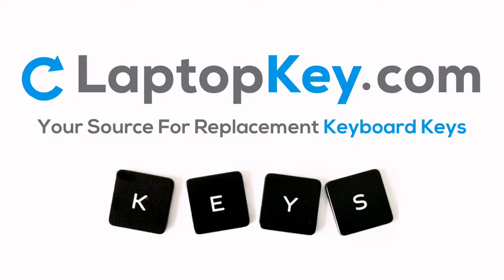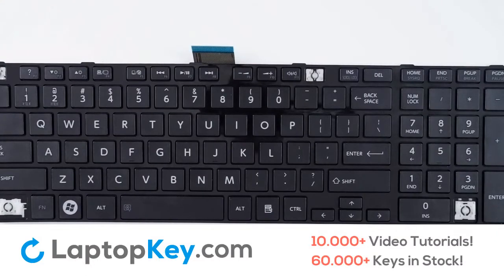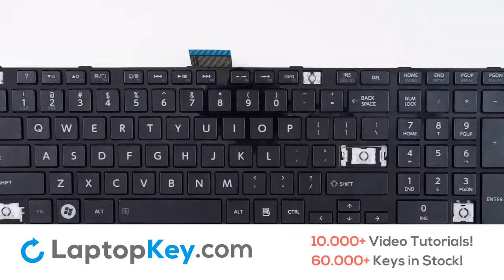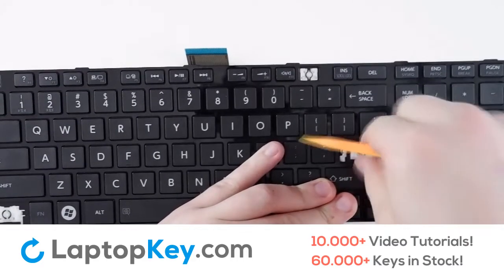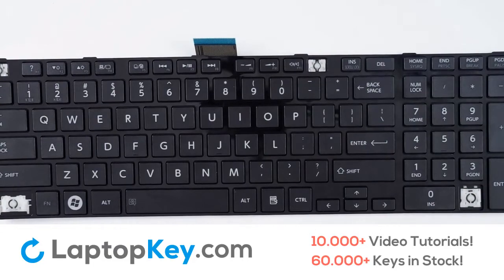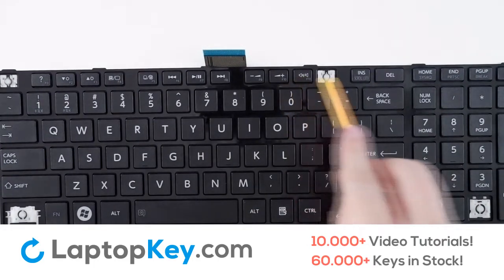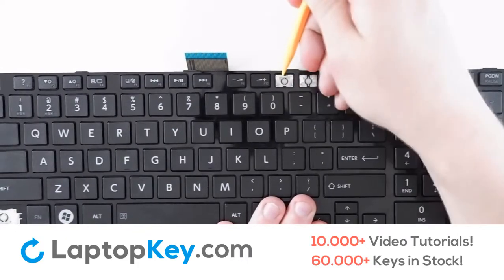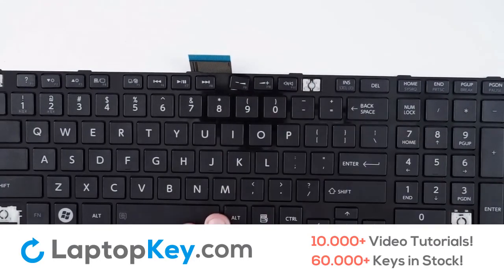How To Remove Replace Individual Laptop Keyboard Keys Asus ROG Zephyrus VivoBook Zenbook Chromebook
: How To Remove and Replace Individual Laptop Keyboard Keys Asus ROG Strix Zephyrus VivoBook Zenbook Chromebook